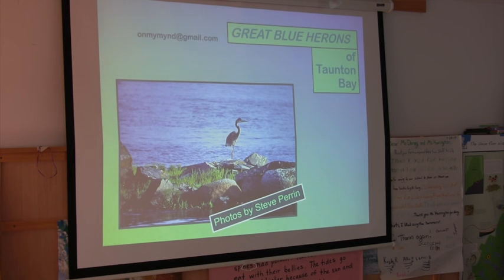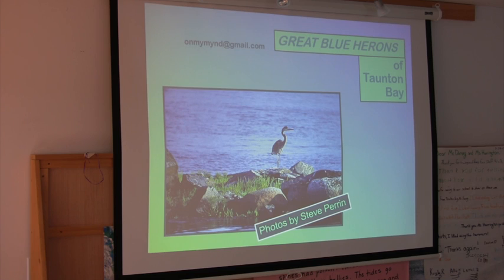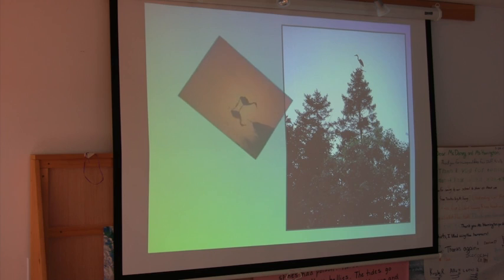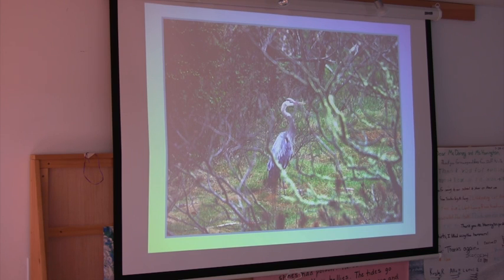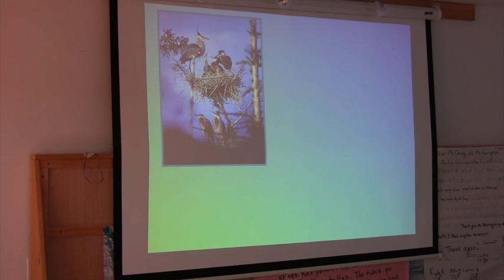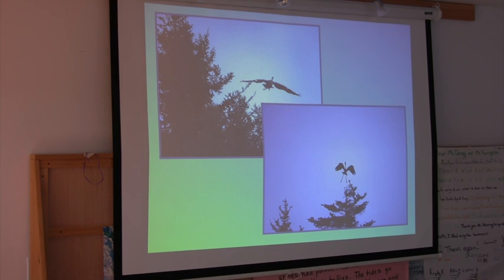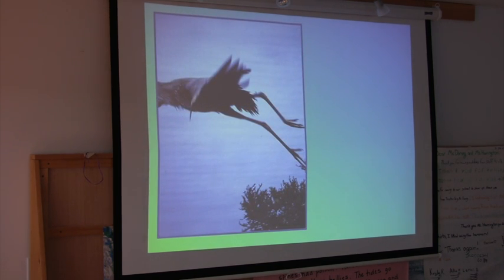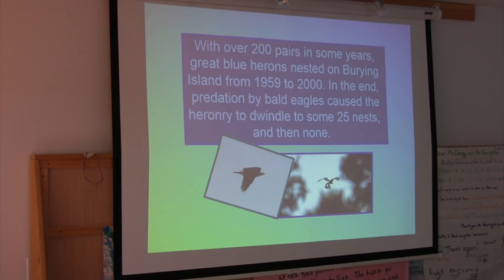Steve Perrin – Blue Heron of Taunton Bay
Blue Heron of Taunton Bay – 10-10-17 – Part of the second in a series of illustrated lectures given at the Taunton Bay Education Center at Gordon's Wharf, Sullivan, Maine. Steve Perrin has been an observer of Taunton Bay since 1986.